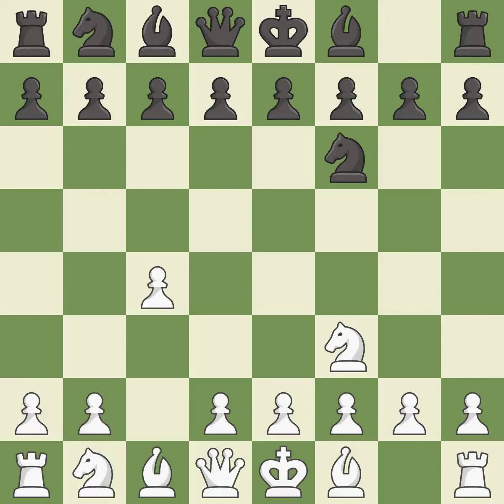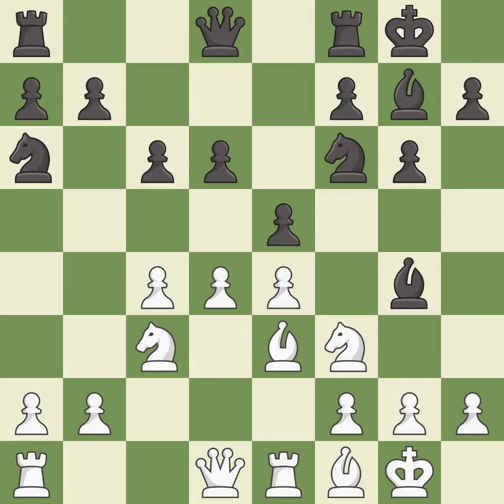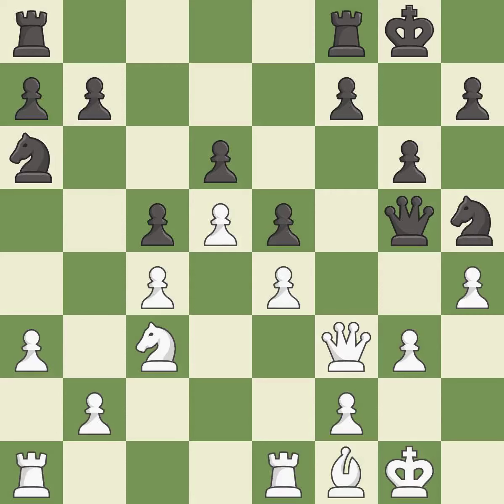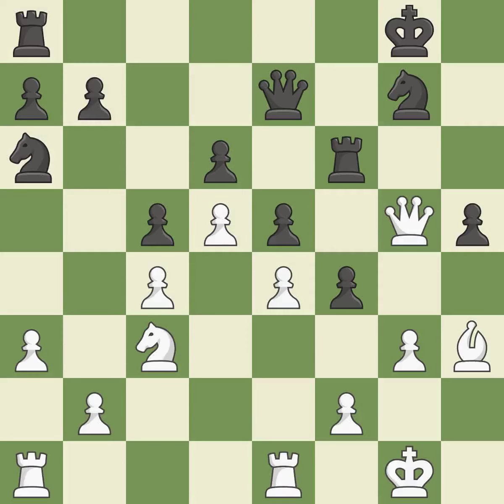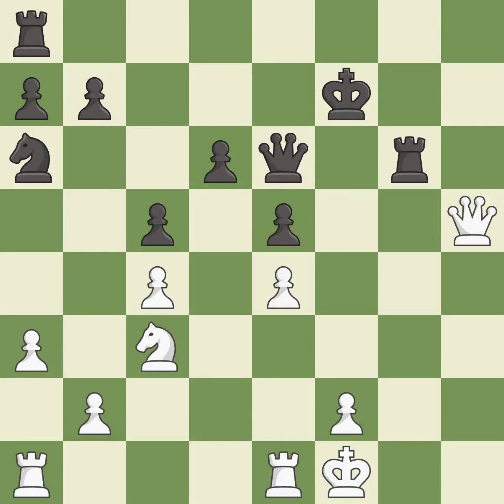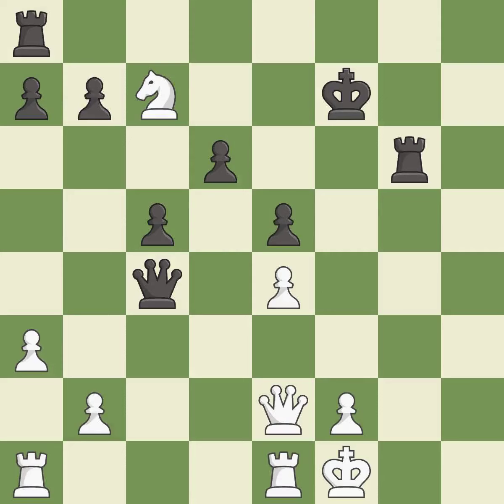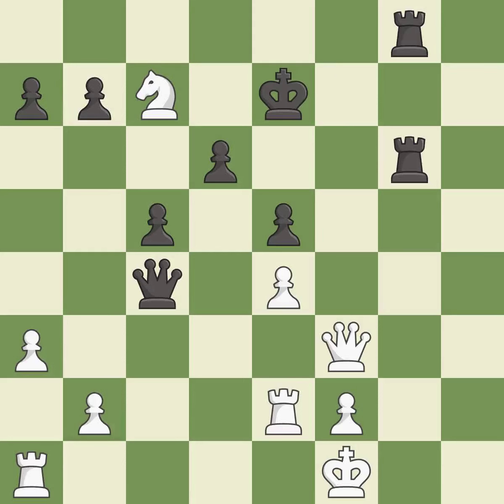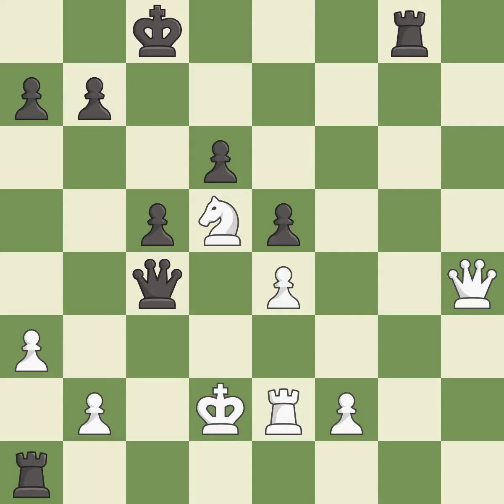White Meier, Geo,Black Vachier Lagrave, M.,King's Indian Defense: Orthodox, Donner Defense